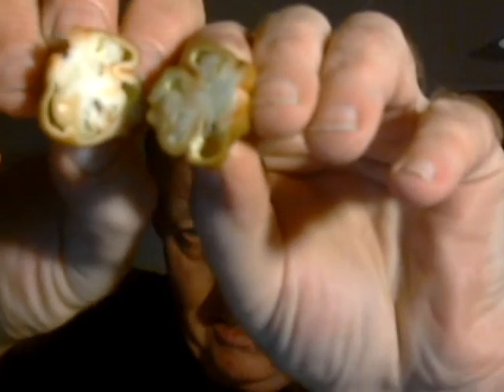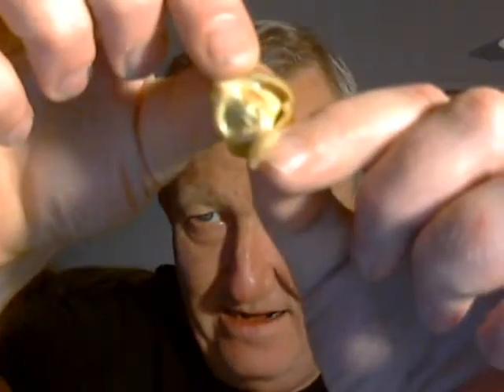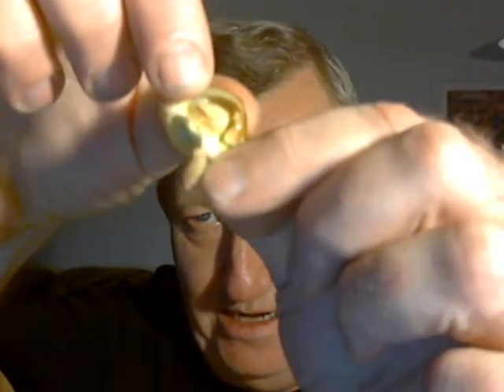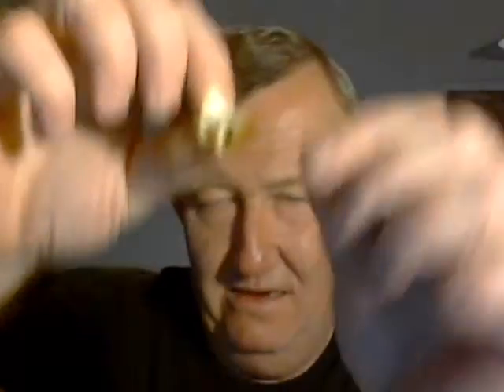DC Moruglah "Baby Diaper"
The DC Moruglah is now a F5 but has given a pheno with an odd colour the grower called "Baby Diaper". Mild floral flavor with no bitter after taste. Solid burn in the front of the mouth and a good burn in the throat that fades a little faster than the mouth. Le DC Moruglah  qui en est a sa version F5  a donné des phénos d'une couleur que le producteur a baptisé "Baby Diaper"(couche de bébé). Doux avec une saveur florale et sans arrière goût amer. Une solide brûlure dans le devant de la bouche et une bonne brûlure dans la gorge qui s,atténue plus rapidement que dans la bouche.